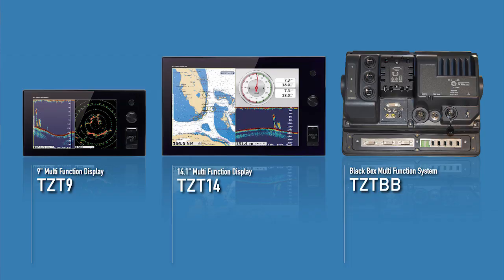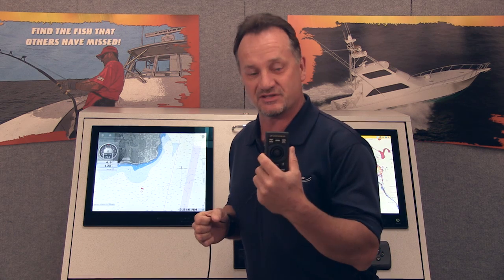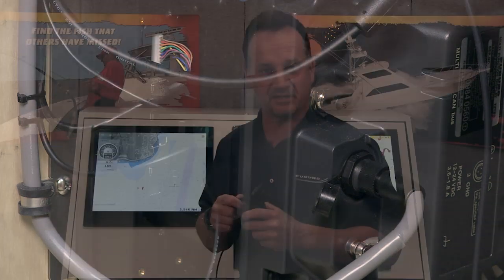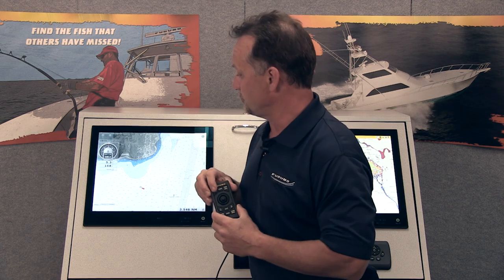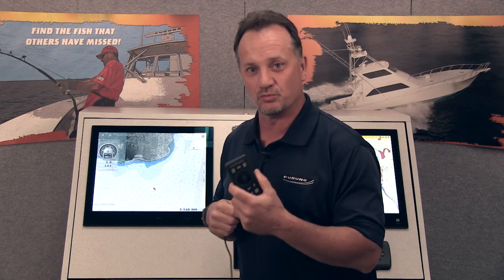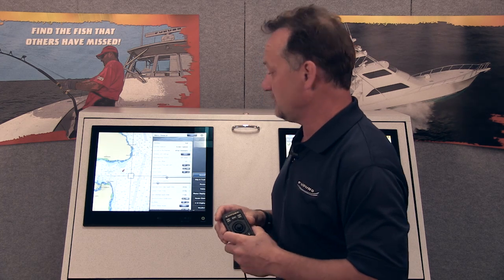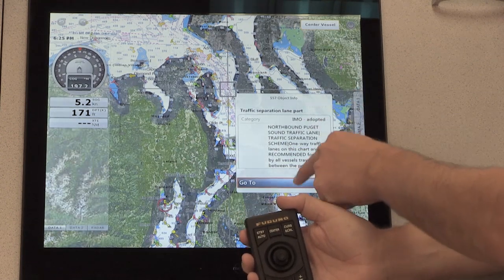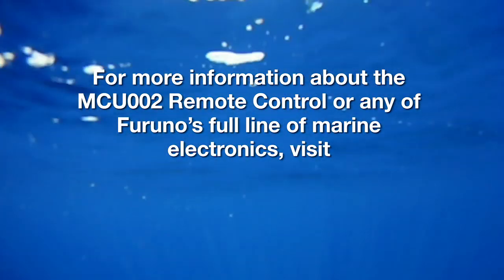NavNet TZtouch MCU002 Remote Controller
This is a quick guided tour of the Furuno MCU002 Remote Controller. The MCU002 can remotely control your NavNet TZtouch systems, including the TZTBB, TZT14 and TZT9.